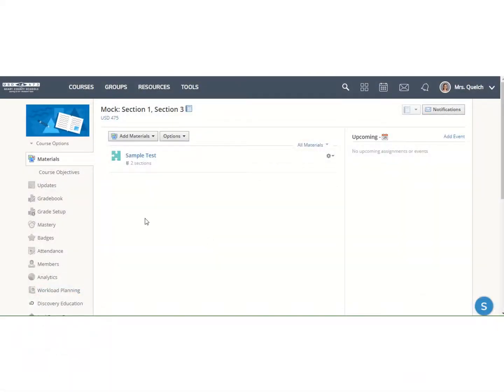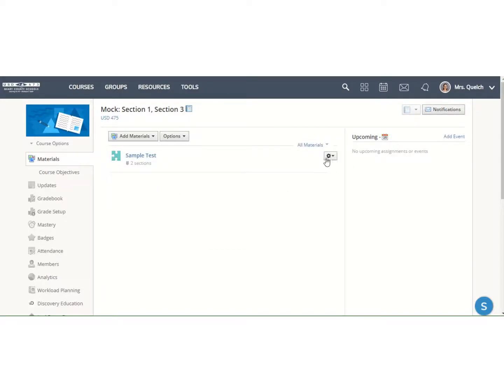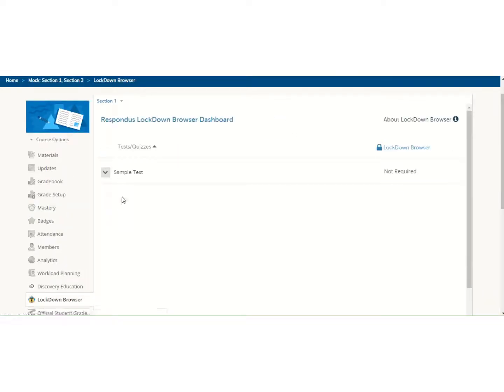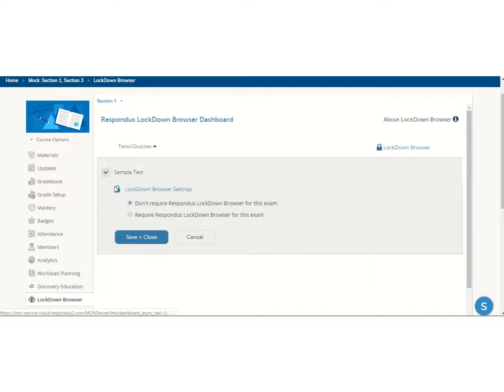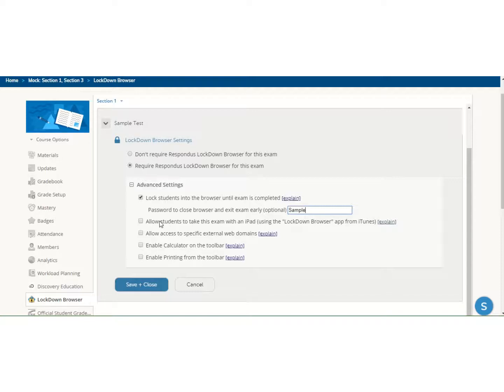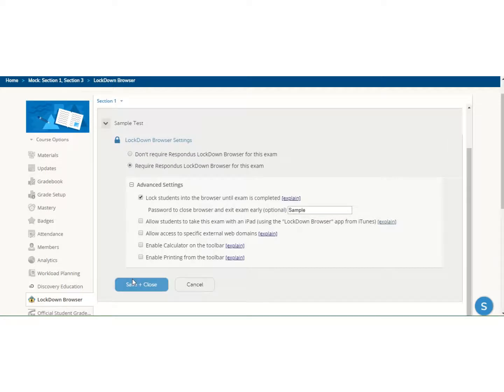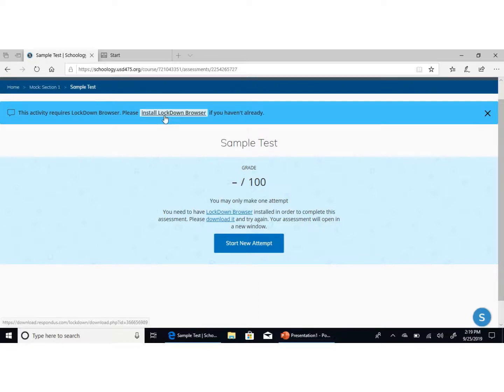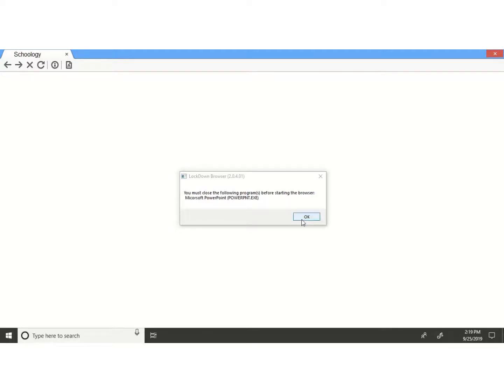Respondus LockDown Browser